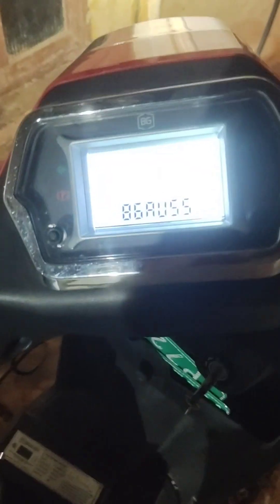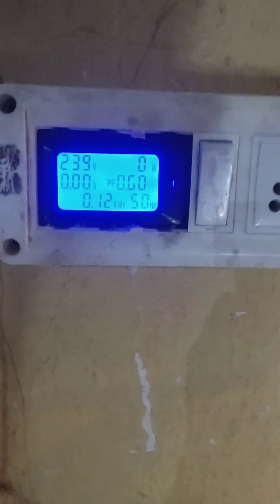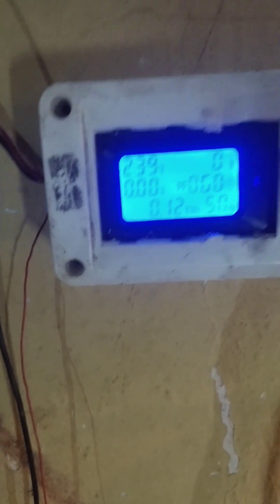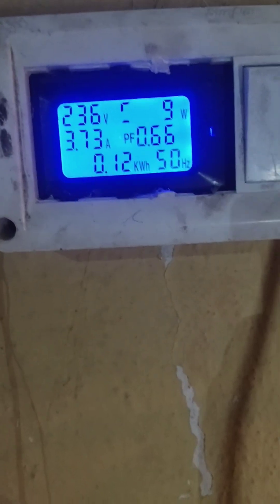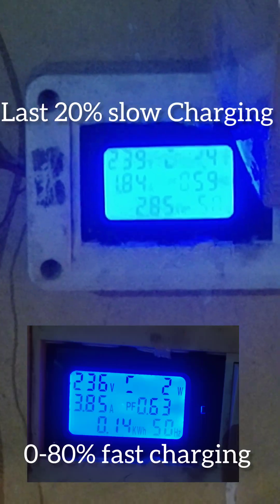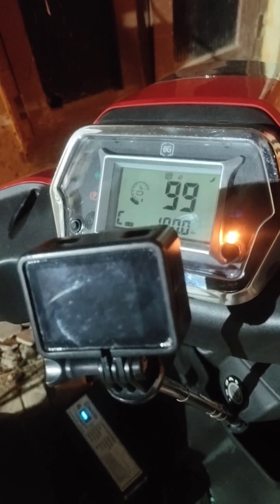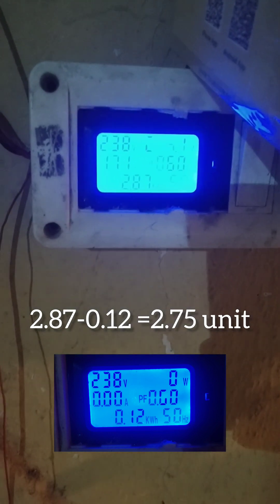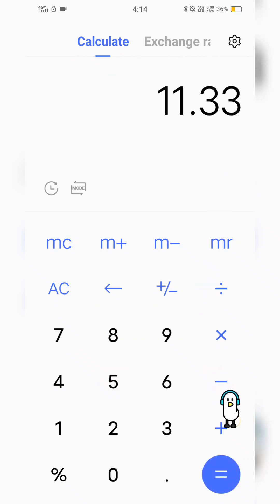HOW MUCH WILL IT COST TO CHARGE A ELECTRIC SCOOTER BGAUSSD15 @bgaussofficial2049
HOW MUCH WILL IT COST TO CHARGE A  ELECTRIC BGAUSS D15